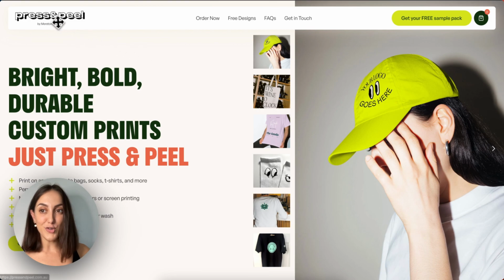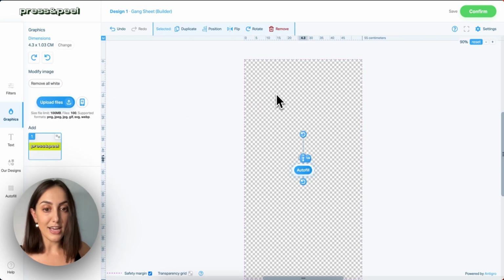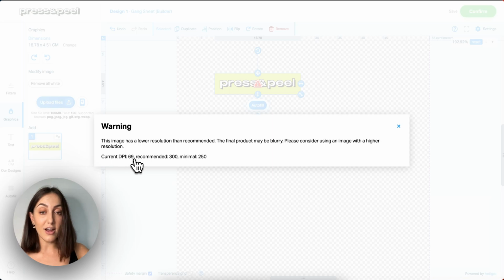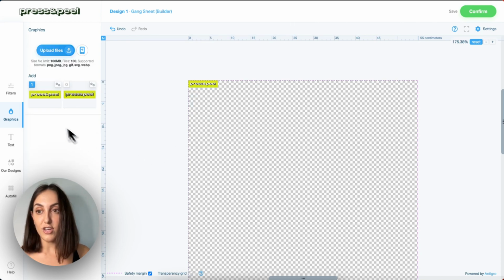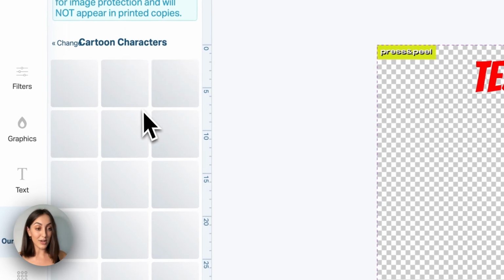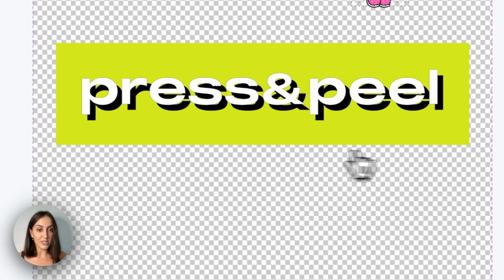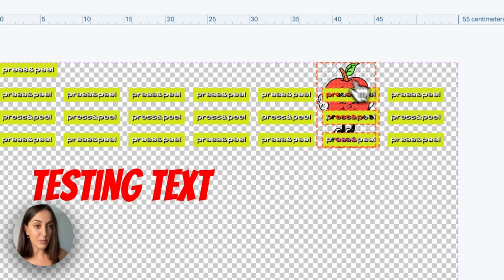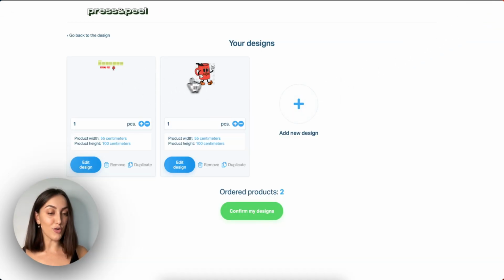How-to create a gang-sheet for DTF transfers online | Press & Peel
Building a gang-sheet for your DTF transfers is SUPER EASY with our online tool

✅ Build a gang-sheet in minutes
✅ In your browser
✅ Easily remove white backgrounds
✅ Add texts, graphics, logos and more!

❌ No downloads

now